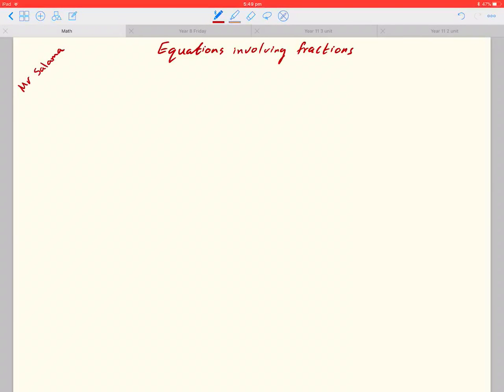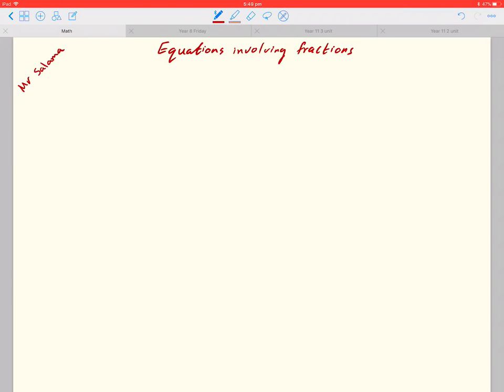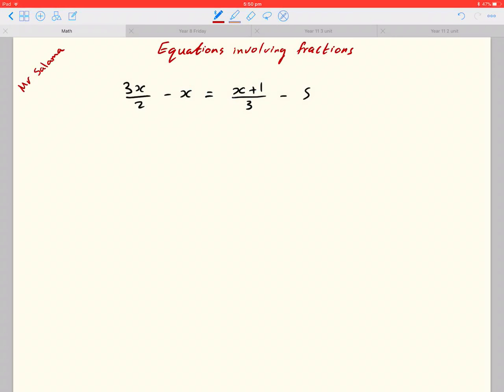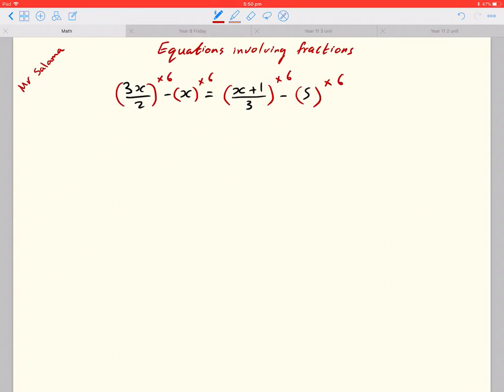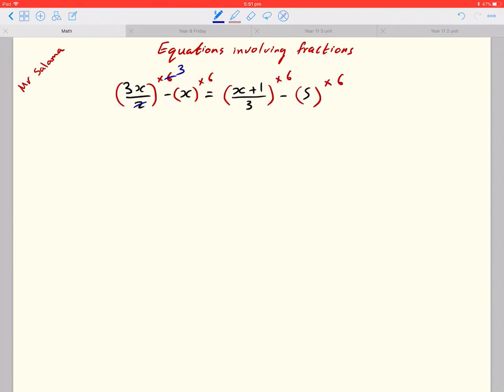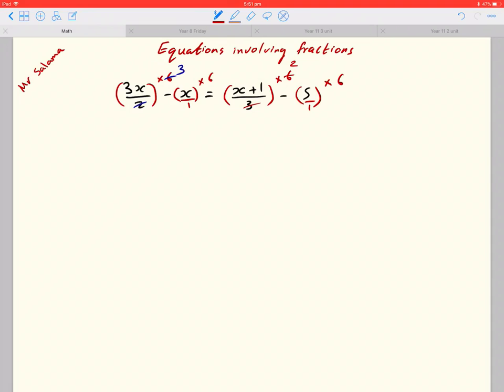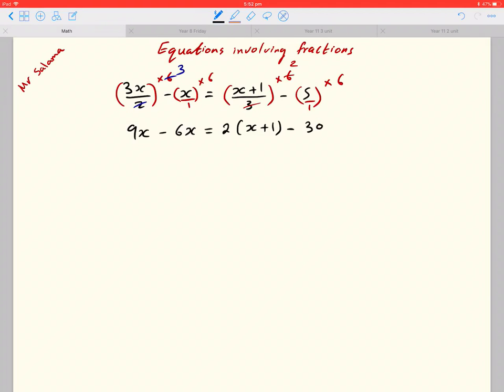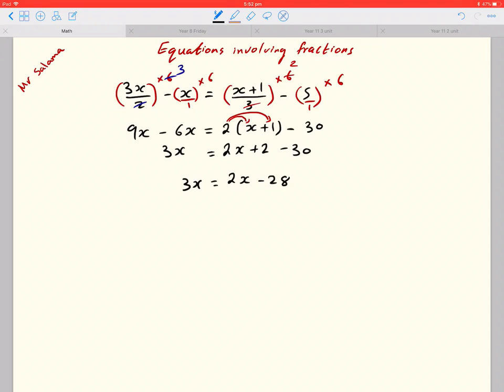Equations involving fractions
Equations algebra fractions naplan